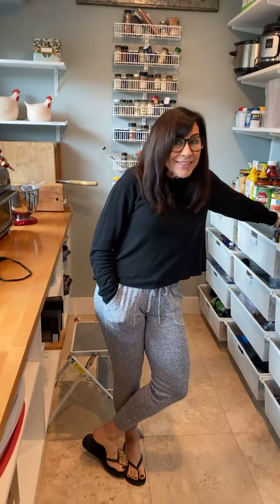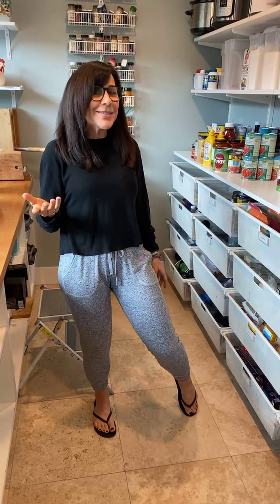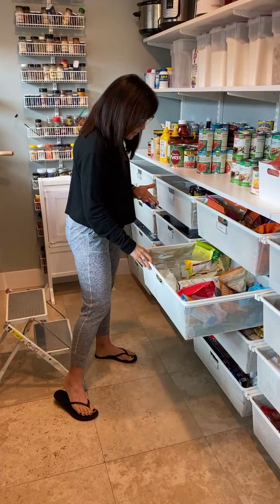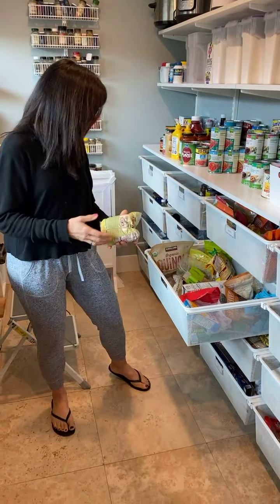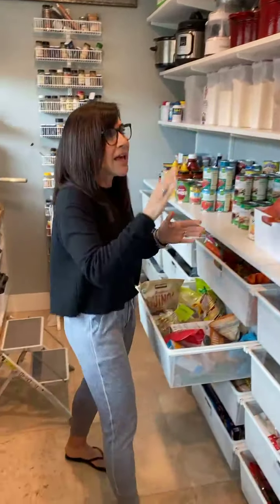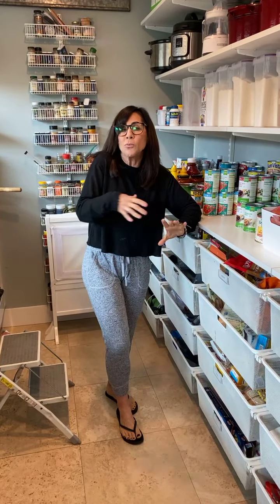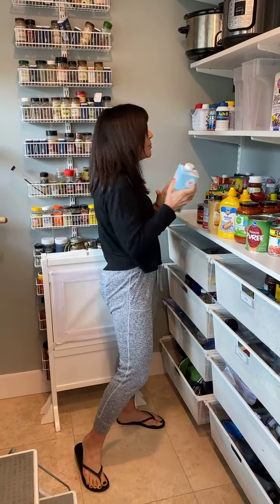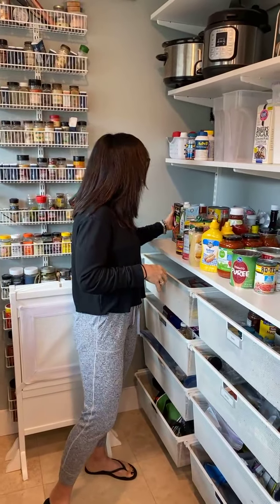Mama G "LIVE": Pantry Tour Part 4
Mama G continues tour of her very large pantry and ideas of what you might want to keep stocked in yours.